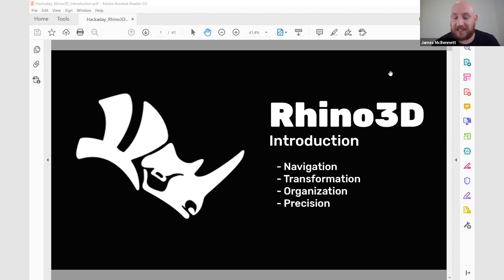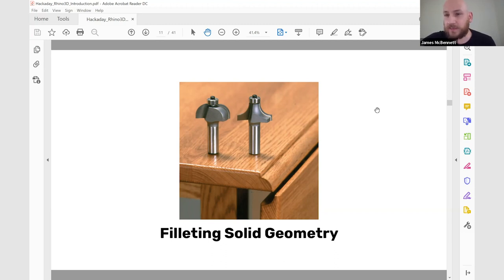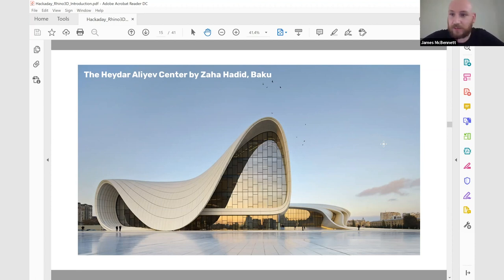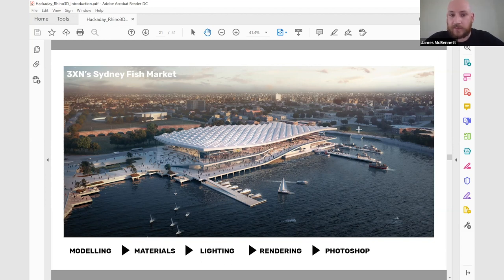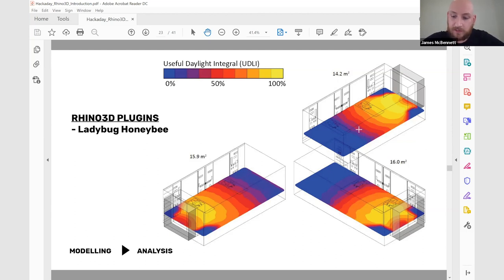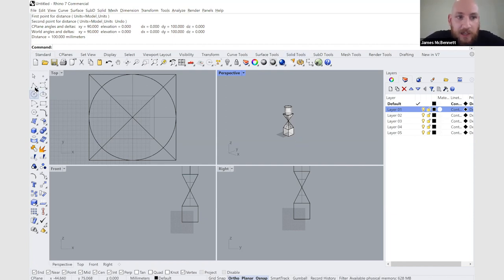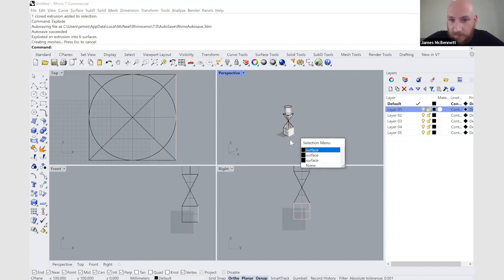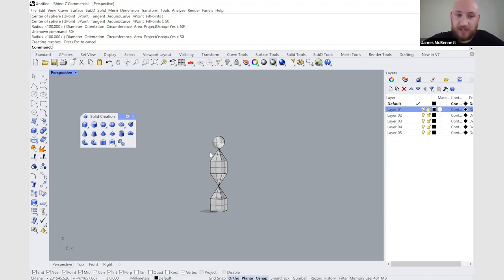HackadayU: Introduction to 3D Using Rhino Class 1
This is Class 1 in the Introduction to 3D Using Rhino series taught by
James McBennett.

0:00​ Start
0:39​ Introduction to 3D
23:19 Interface Introduction
32:56 Precision: OSnap
36:21 Cylinder
37:14 Organization: Layers - Show / Hide / Lock
42:24 Transform: Move / Rotate / Scale
49:07 Organization: Explode / Join / Sel / Dup